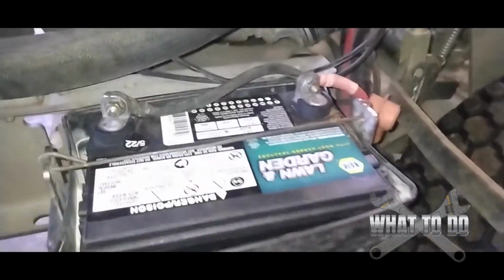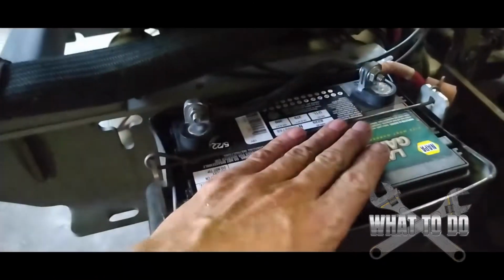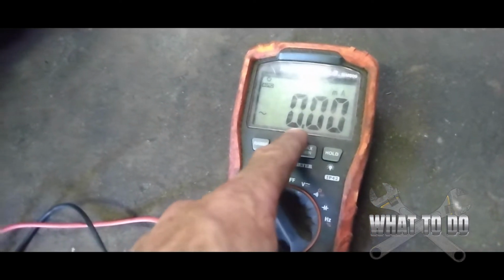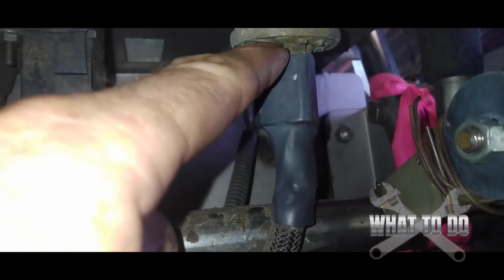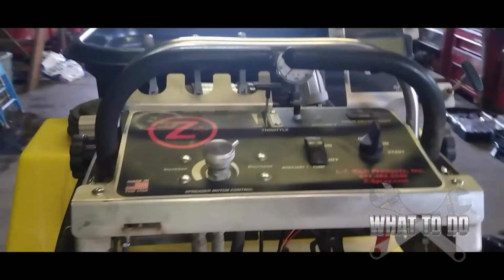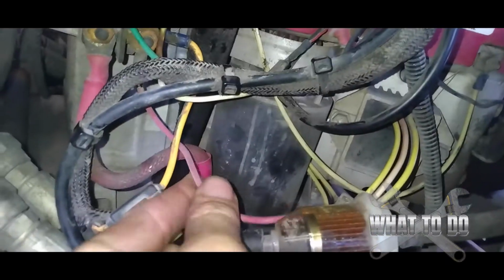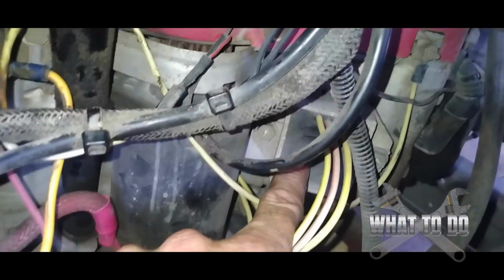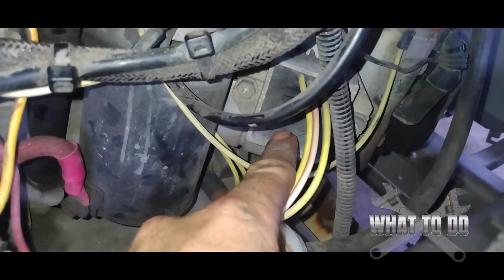Battery Keeps Draining / Losing Voltage on machine - Heres why !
Rob gives us a few reasons why your battery may keep losing voltage on your machine / mower / vehicle